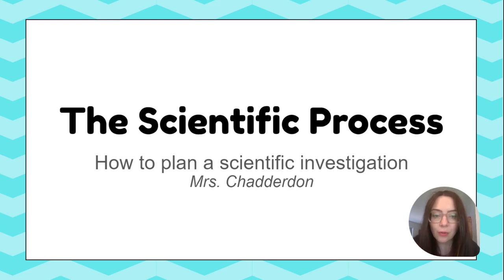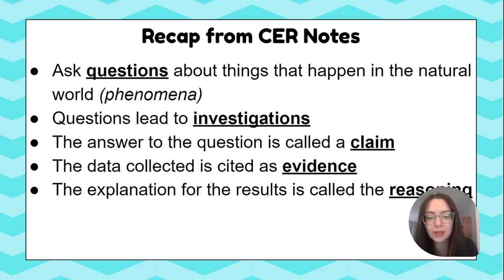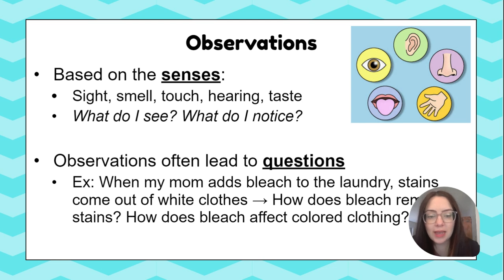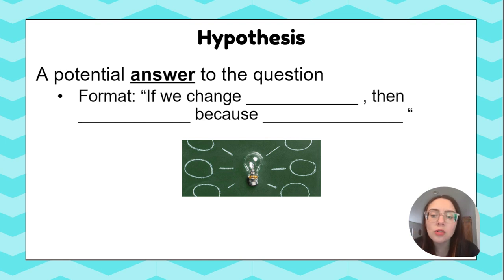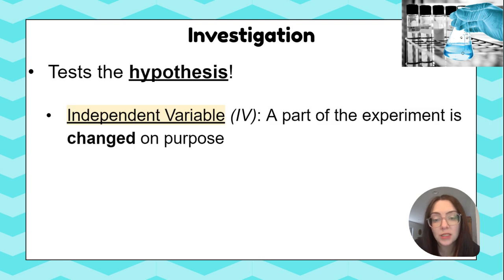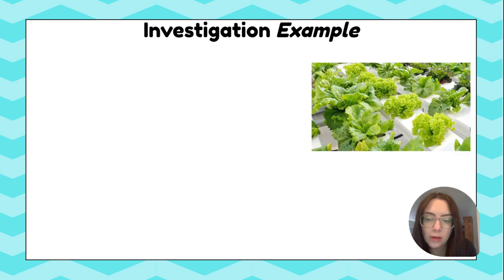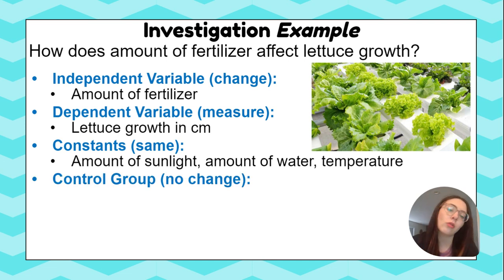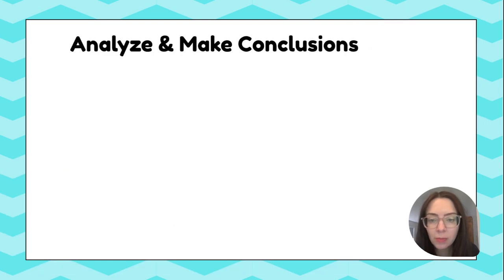The Scientific Process Video Notes